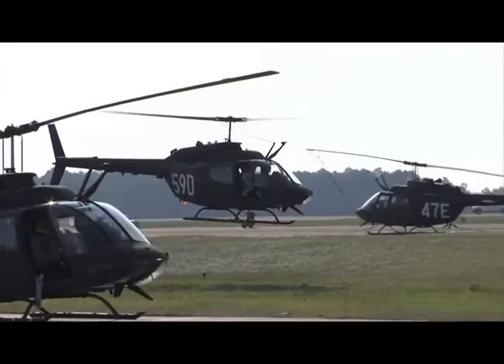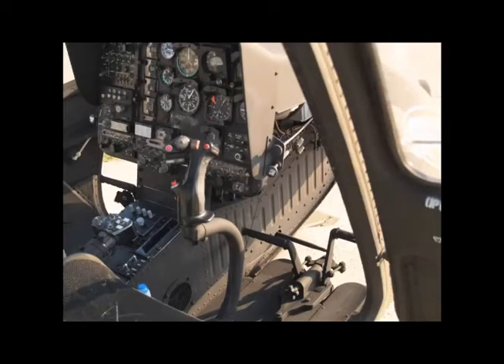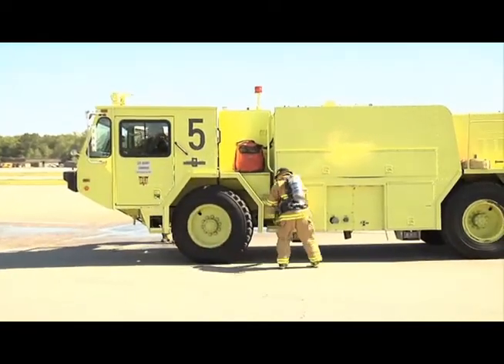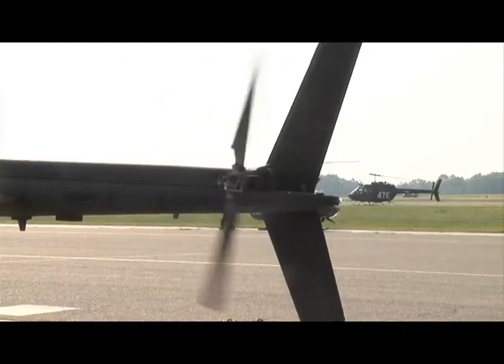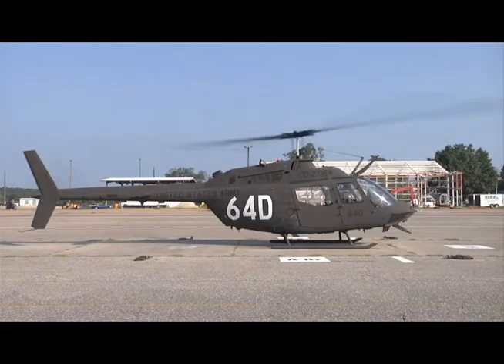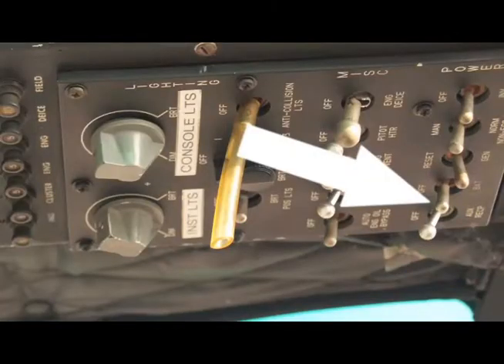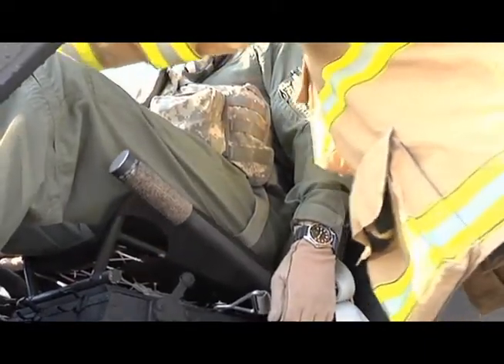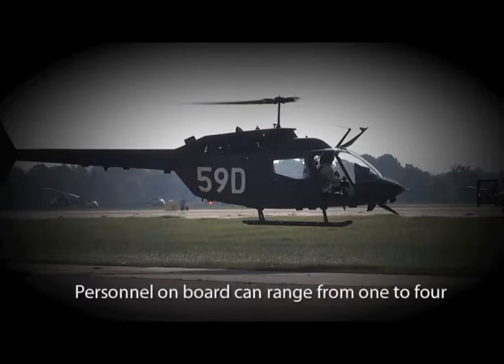Crash/rescue video for the OH-58A/C helicopter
Here's the latest video from the U.S. Army Combat Readiness/Safety Center at Fort Rucker, Ala., on crash rescue procedures for the OH-58A/C helicopter. Army safe is Army strong!